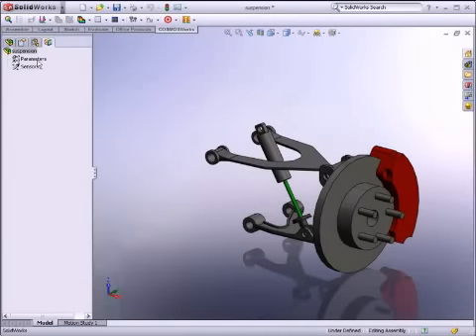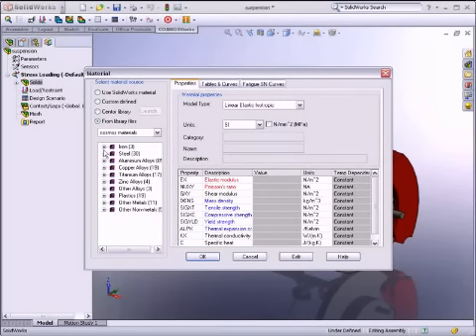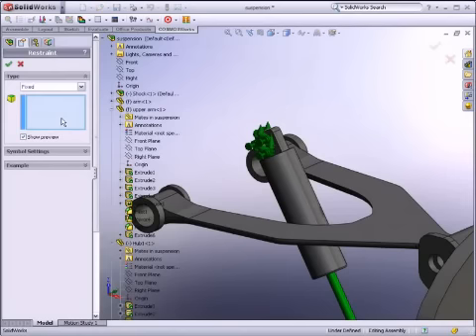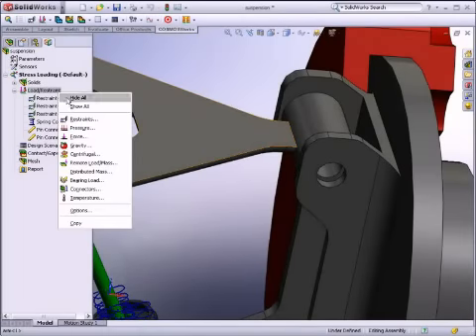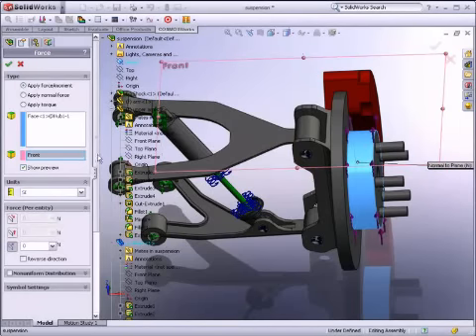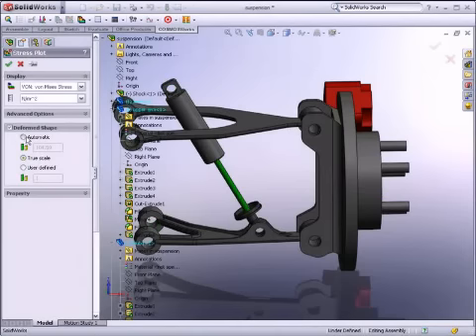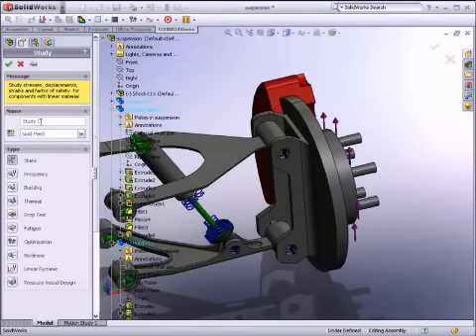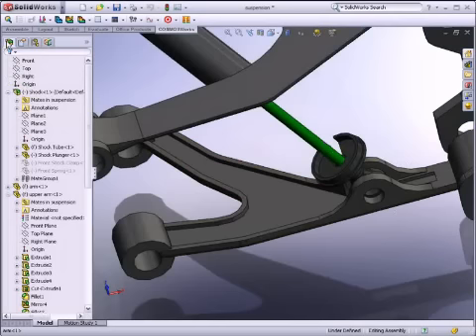SolidWorks Simulation Professional Fatigue